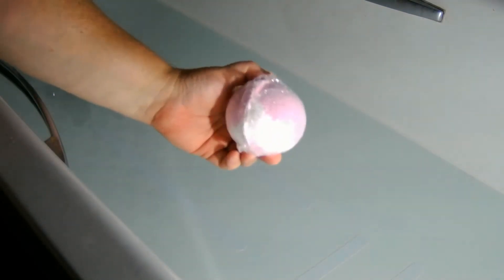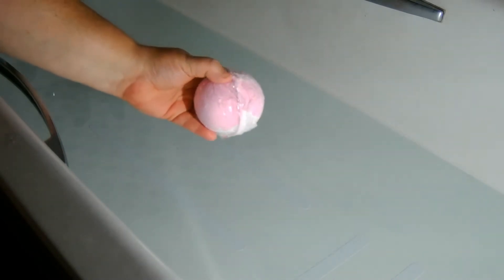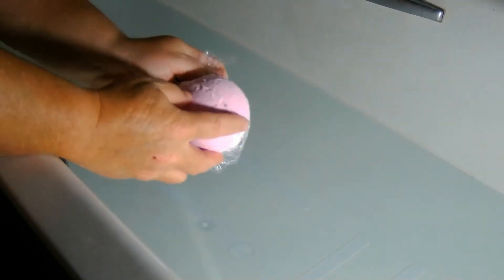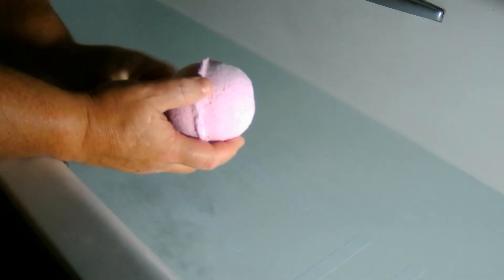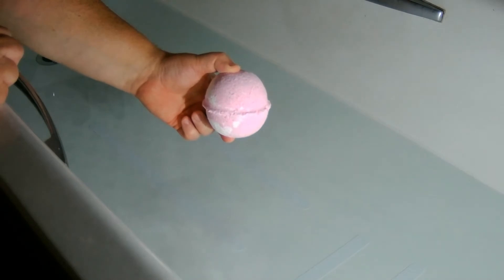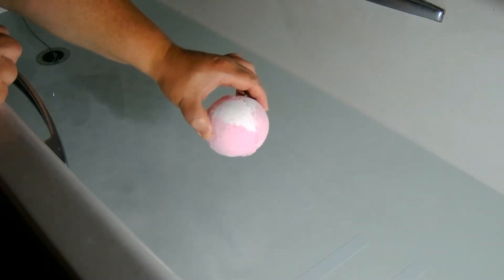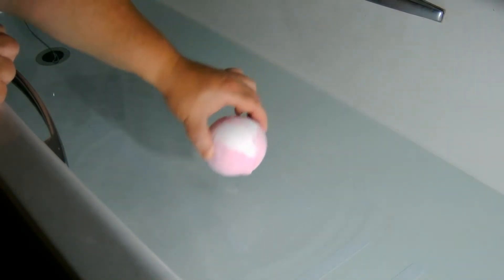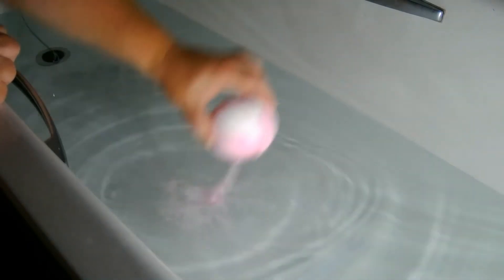Fizzylicious bath bomb snow fairy scented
This bath bomb smells amazing and i love the colours it leaves in the bath water also the jewellery you get in it are sterling silver. I love this seller her name is Emma and you can find Fizzylicious on Facebook. The bath bombs cost £10 plus postage costs to me that,s an amazing price. Thank you all so much for watching x